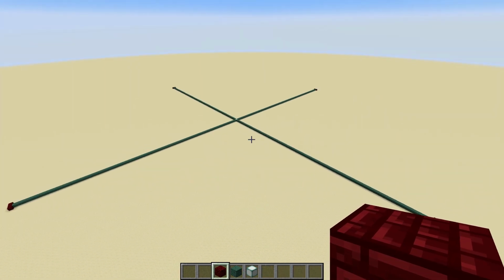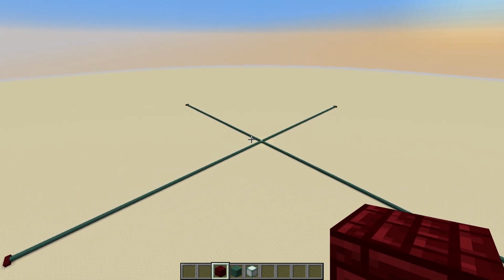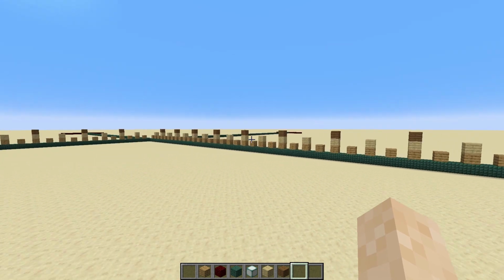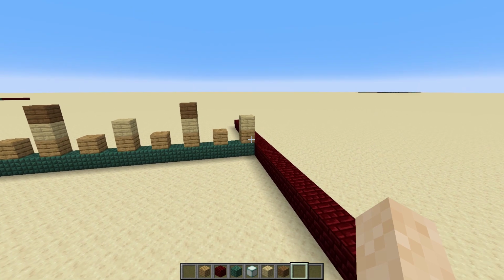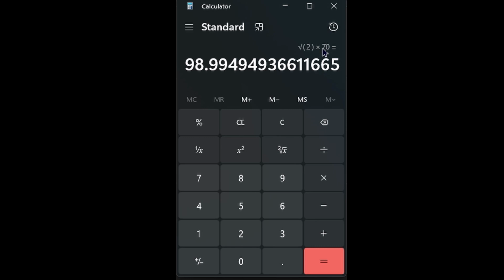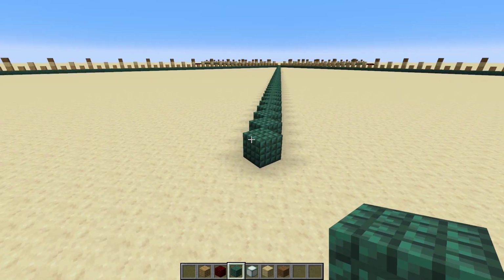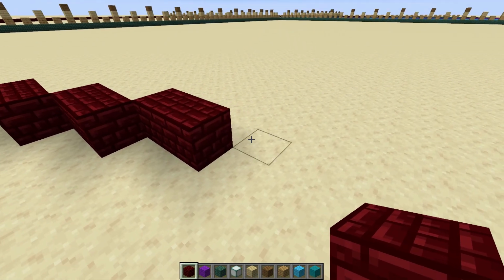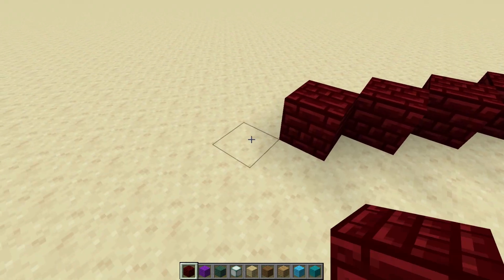I Made A One Hundred Block Radius Circle In Minecraft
I made a 100 radius circle because a viewer asked for it. I used quick maths that wasn't very quick for me. I hope you guys enjoy the video especially the person who asked for the one hundred radius circle. I made this for you.